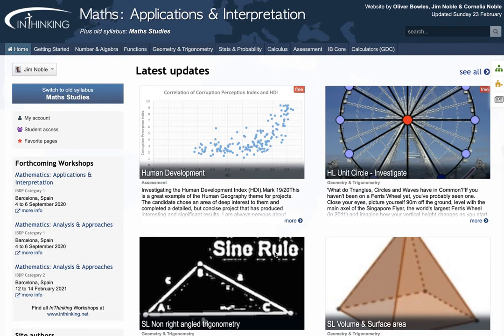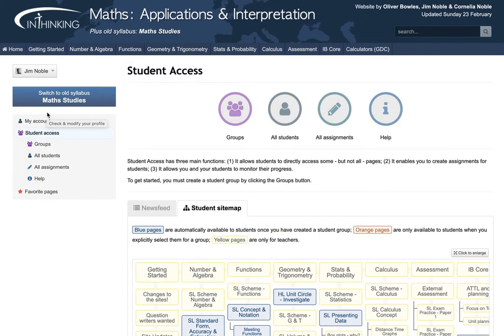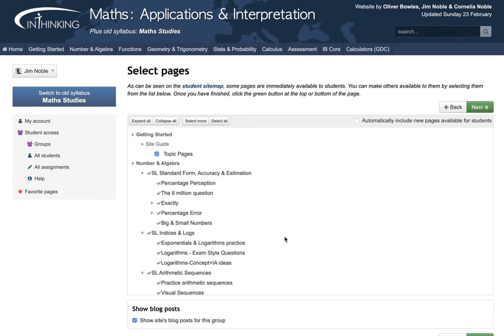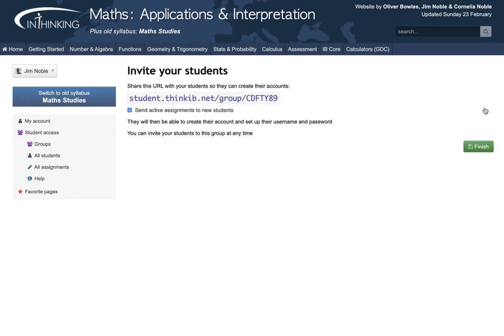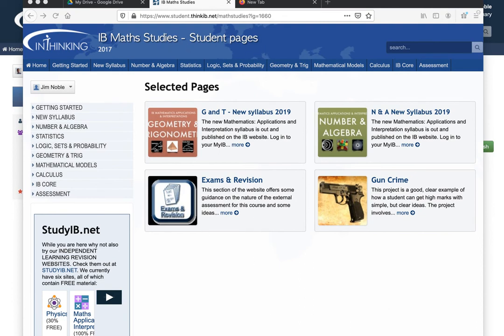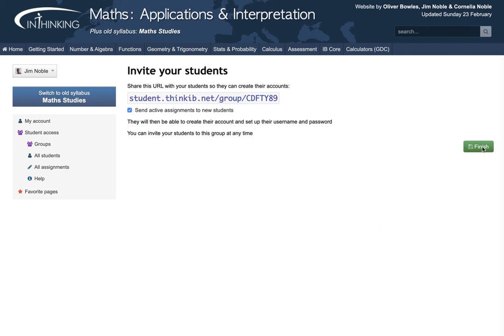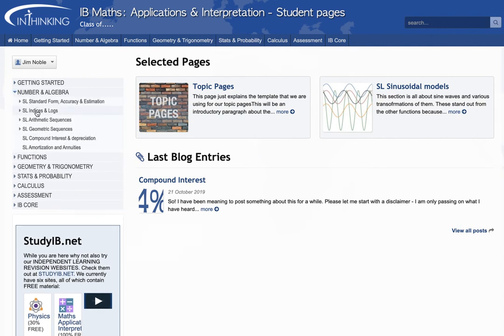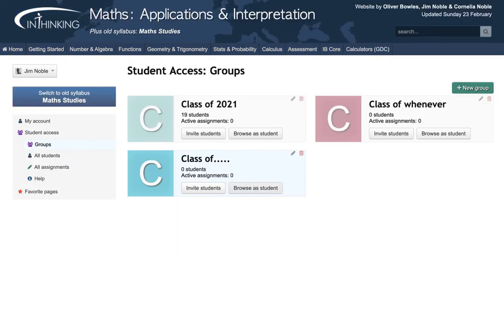Setting Up Student Access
If you are a subscriber to an InThinking subject site for teachers then you can set up access for your students to a number of pages that you get to choose. This video talks you through that set up.